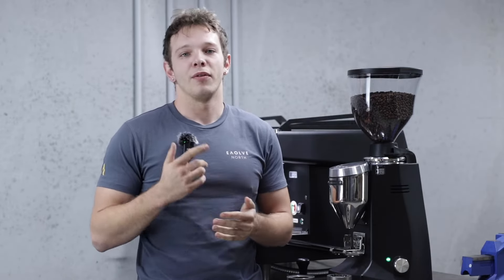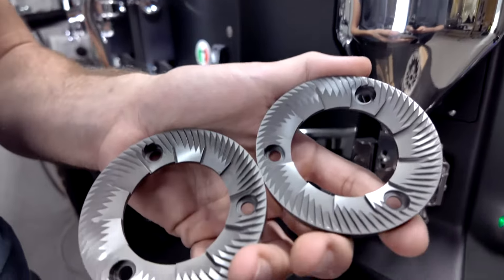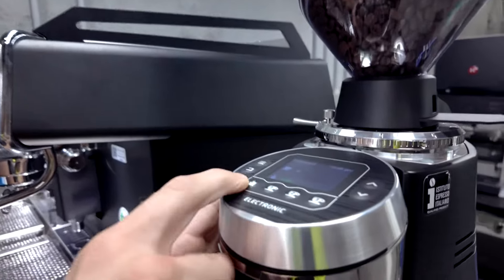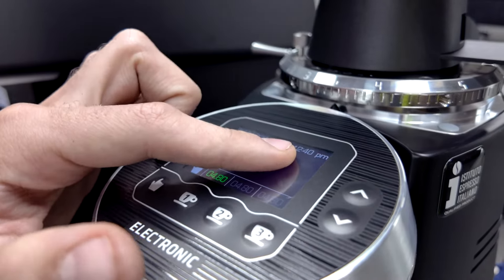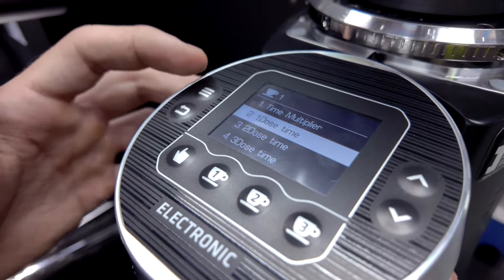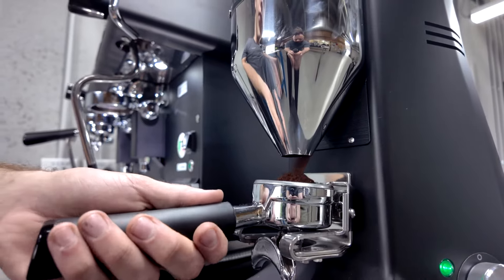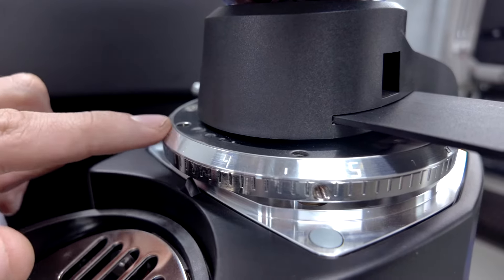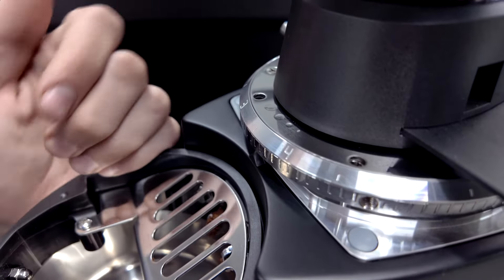Master Your Grind: Exploring Mazzer's New Digital Interface Across Major V & Robur S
Step into the future of coffee grinding with our latest feature on Mazzer's new digital interface, now available on the Major V, Robur S, and more from Mazzer's range. This video provides an in-depth look at how Mazzer's latest technology enhances precision, usability, and consistency in coffee grinding. Discover the advanced settings, sleek design, and customizable features that set these grinders apart in the competitive market. Perfect for both commercial use and serious home baristas, the updated Mazzer grinders promise to revolutionize your coffee-making process.